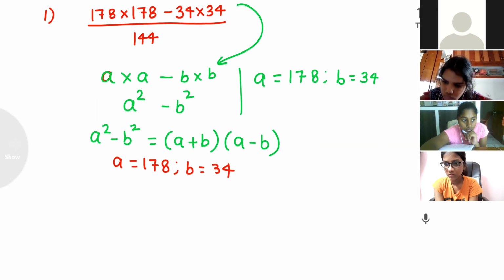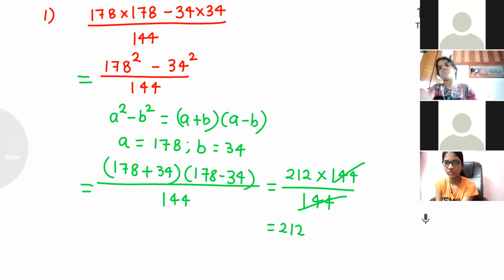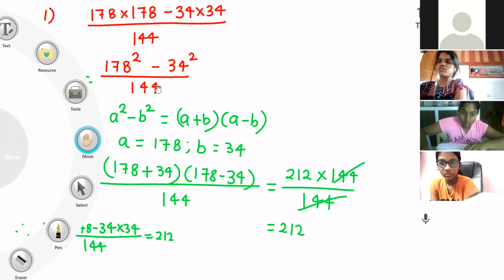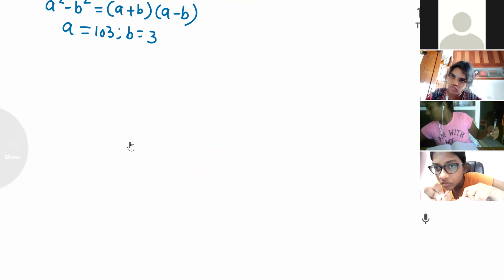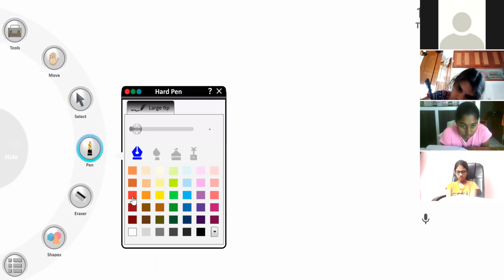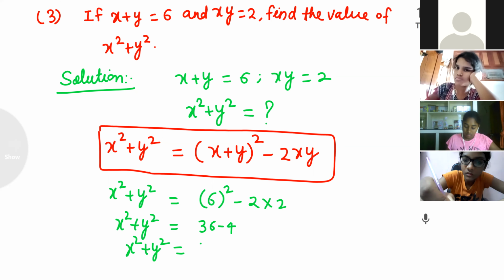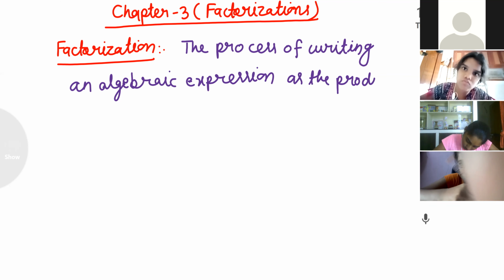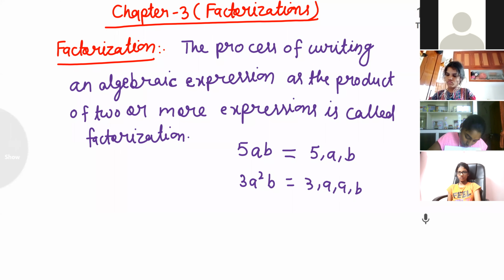Grade- 7_Maths- Identities- 01/12/2020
Mixes sum based on Identities